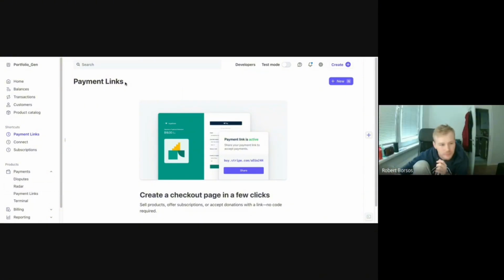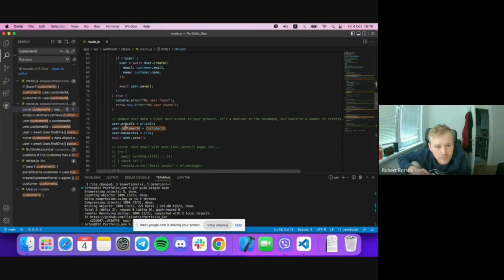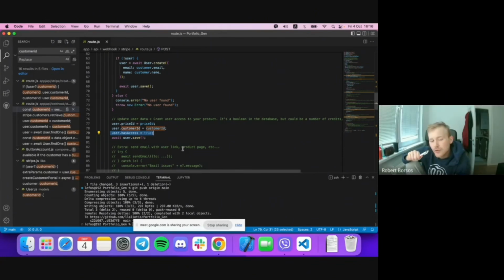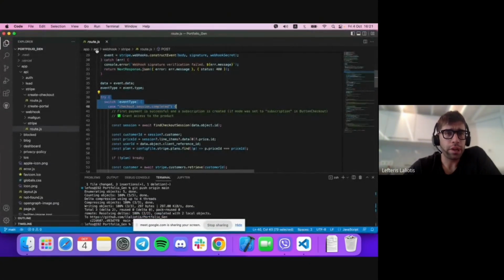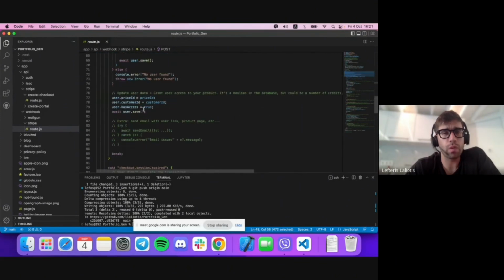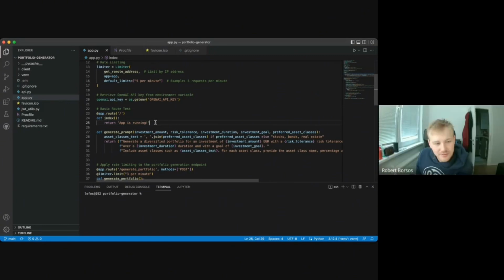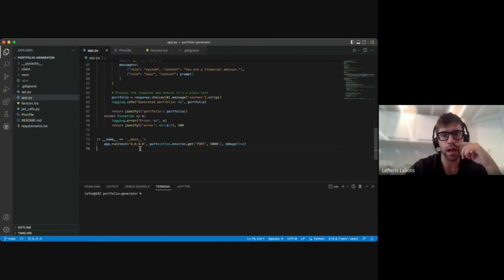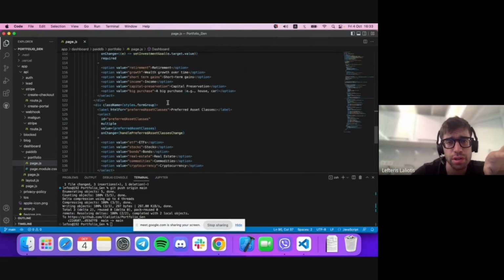SAAS for Beginners: A Practical Conversation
Never understood how people with low technical expertise could spin up a SAAS fast.
And I didn’t know either, all the working parts of it. So a friend of mine explained to me his project PortfolioGPT.xyz